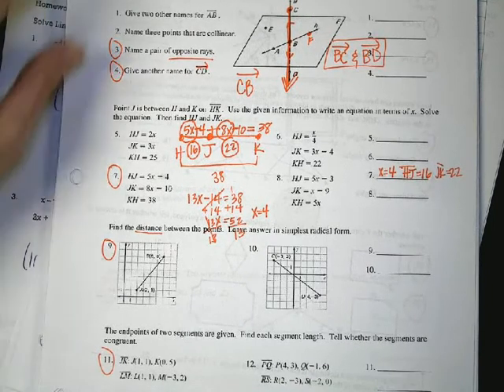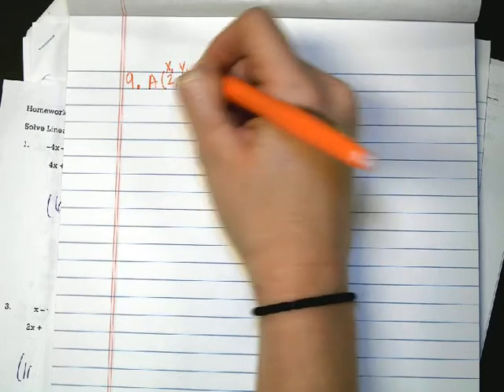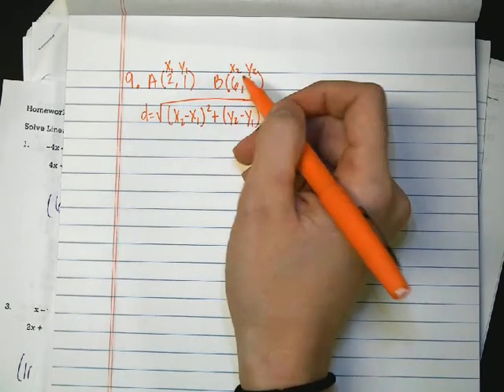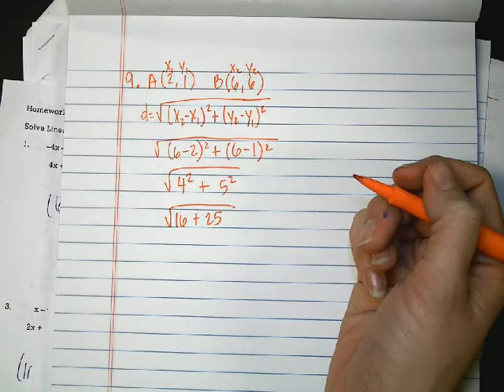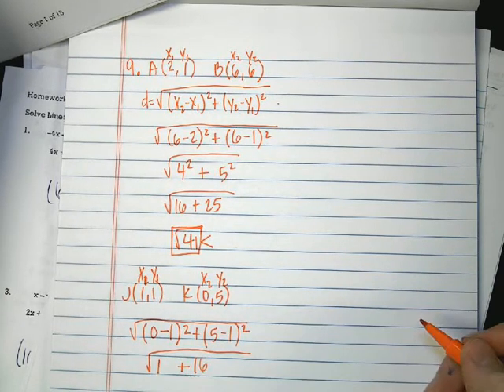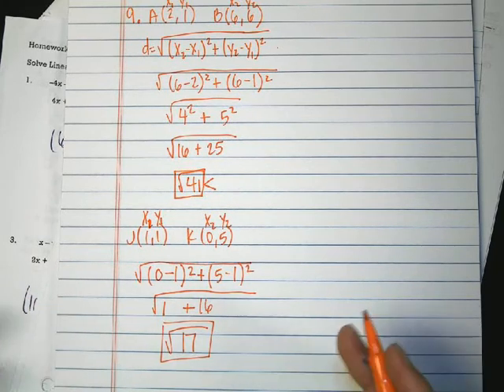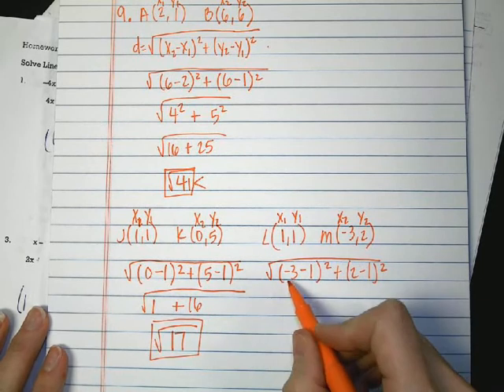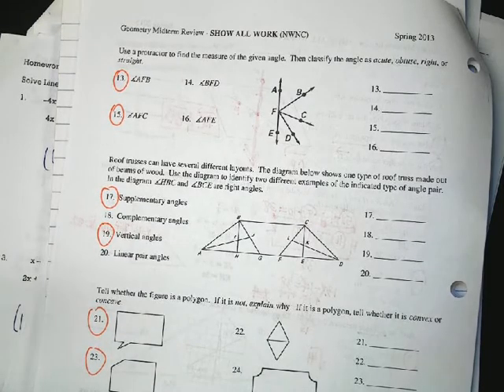Unit 1 Review Video B